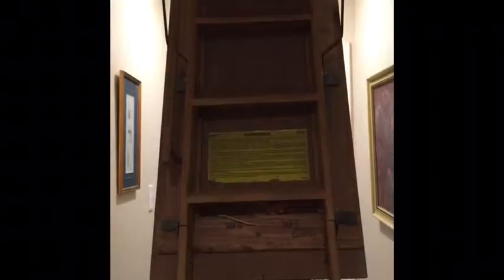Efficiency Tips for attics and HVAC systems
Insulating the inside from the temperature outside isn't always so easy. The other thing is to make the HVAC system as efficient as possible and there are a number of things you can do beside buying a brand new higher efficiency system.